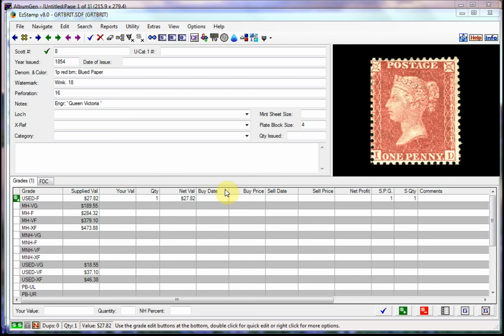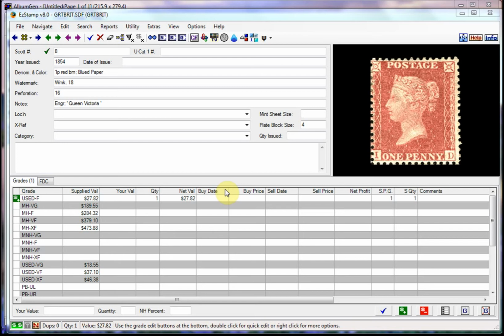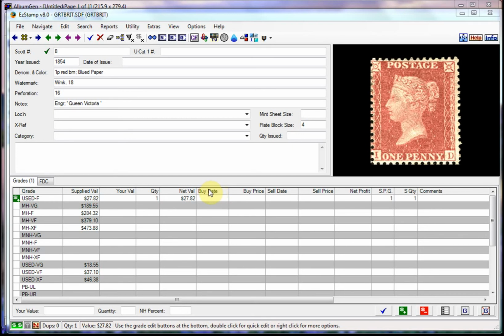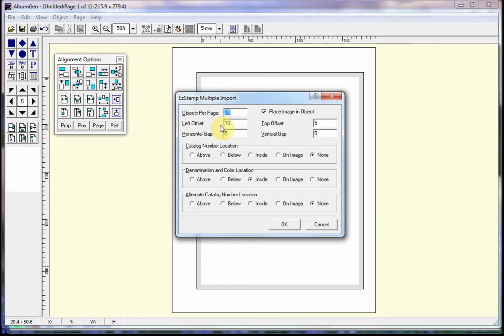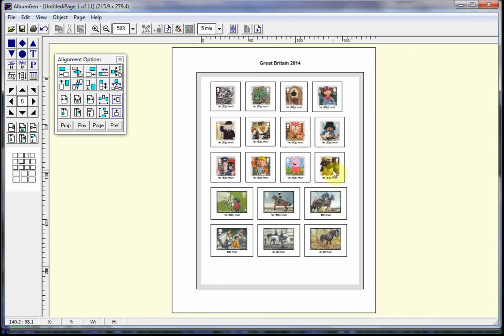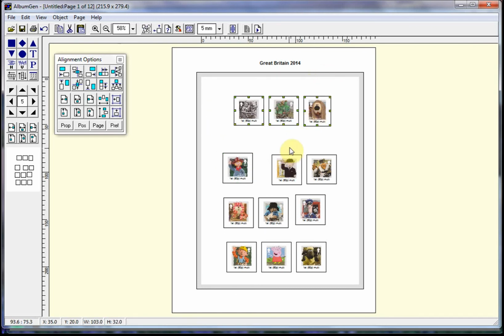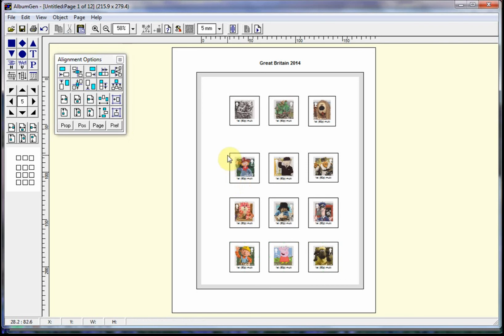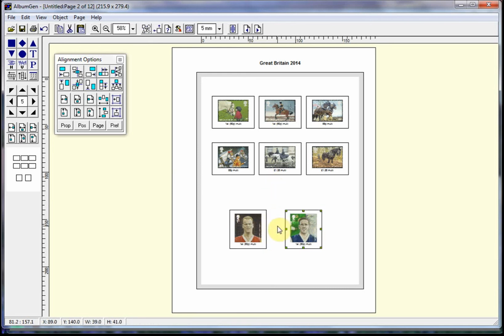AlbumGen: Making Real Stamp Album Pages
AlbumGen & EzStamp: Use them to make creative stampalbum pages